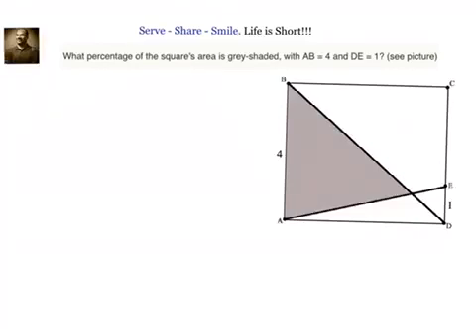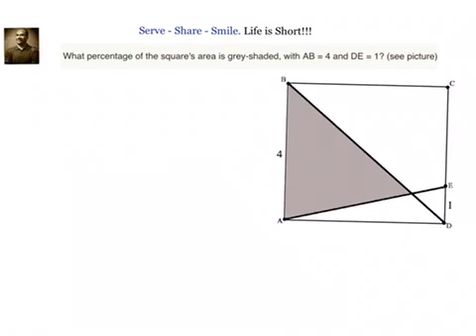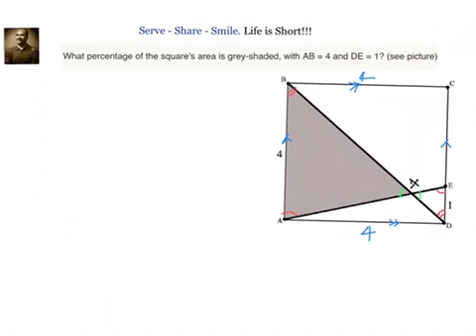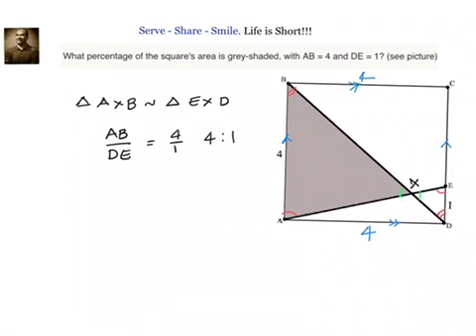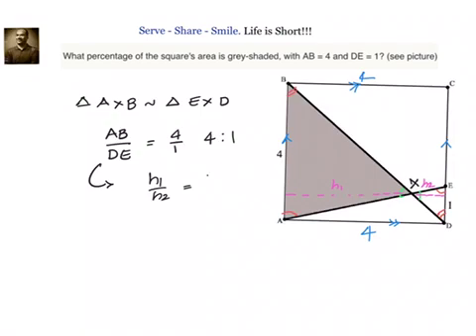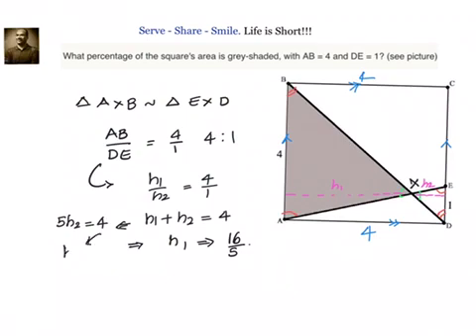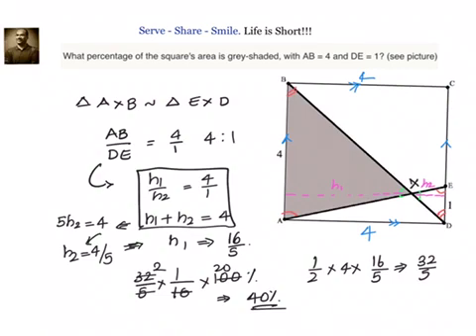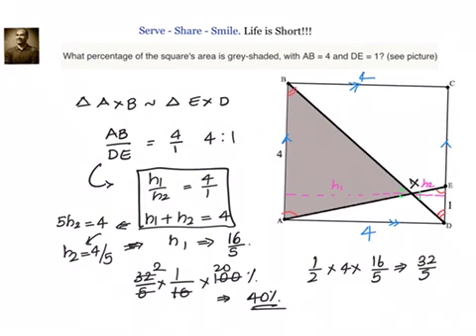Area of shaded region : Find the percentage of shaded area?